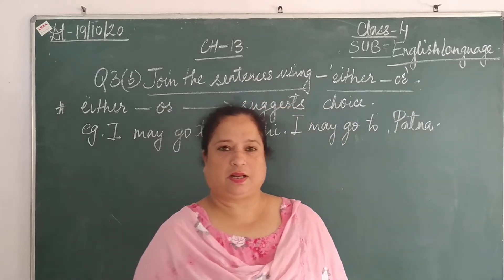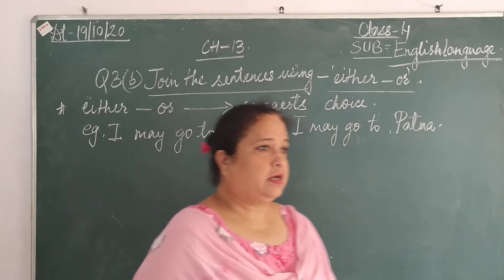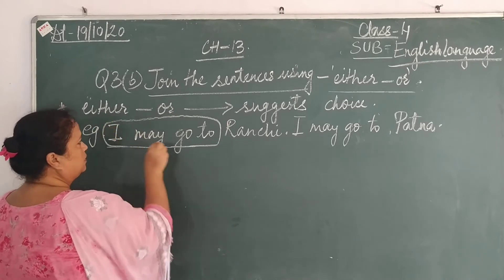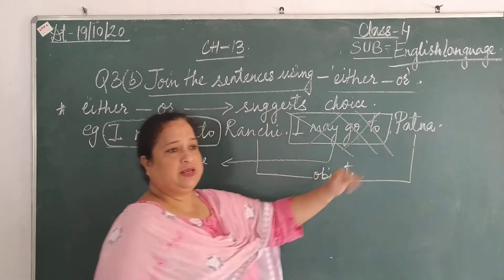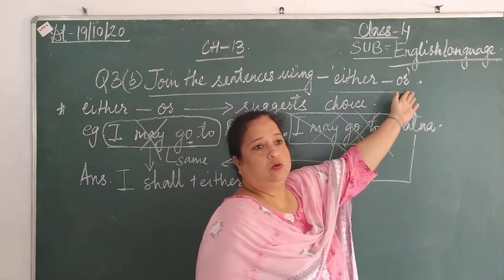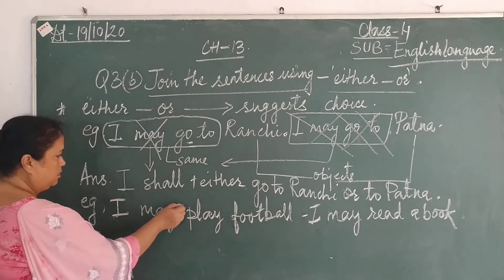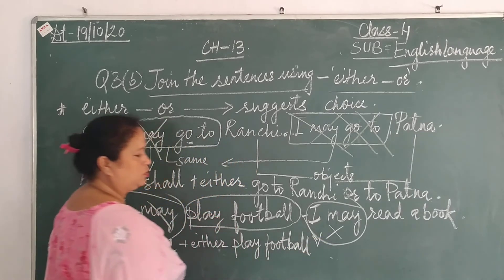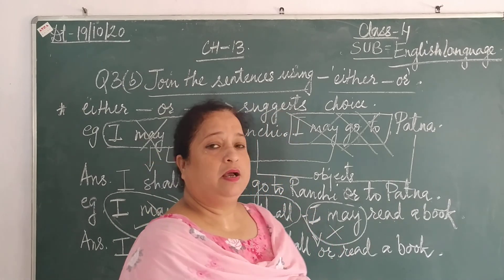Date-(19/10/20)Class-4 English Language.Ch-13.Q.3(b). Join the sentences using-either---or